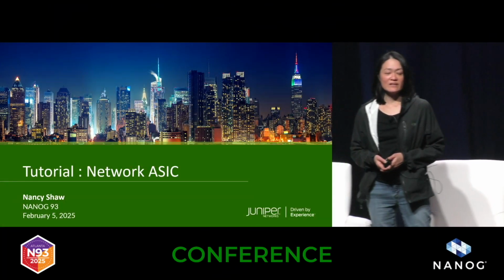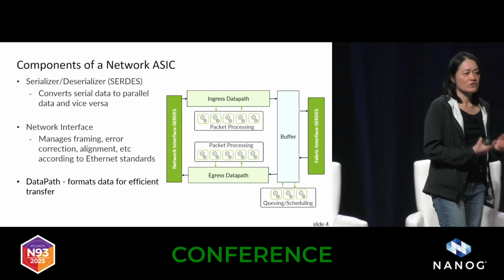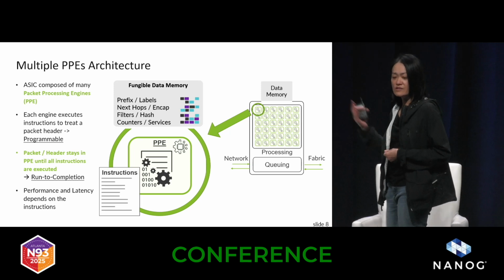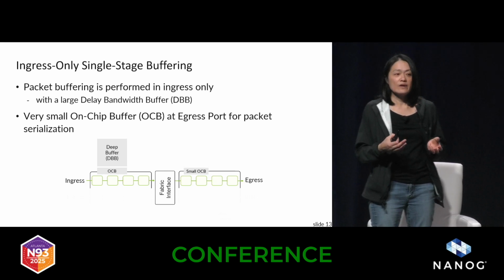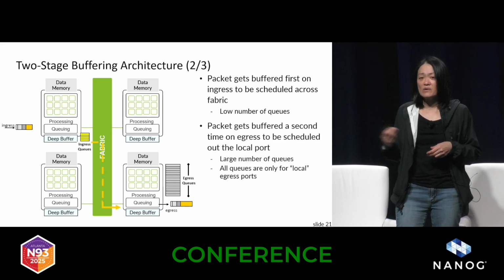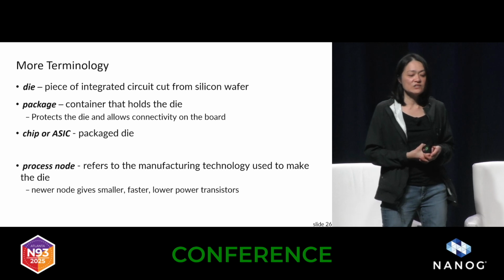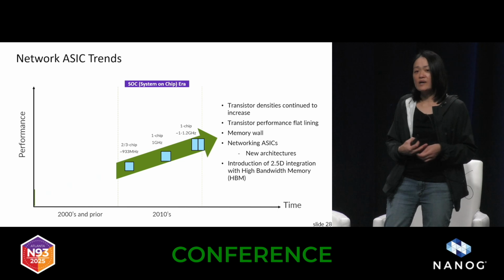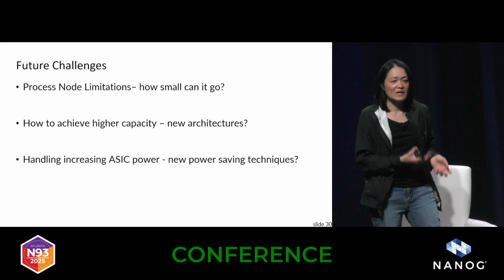Tutorial: Network ASICs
This talk will cover ASICs for networking. I will walk the audience through the different components that form a networking ASIC. Different processing and buffering architectures will be discussed highlighting the pros and cons of each. I will cover the challenges we face in building the next generation of networking ASICs and also innovations that have been made.

Speaker Nancy Shaw - Juniper Networks